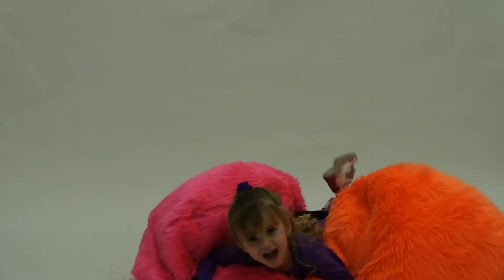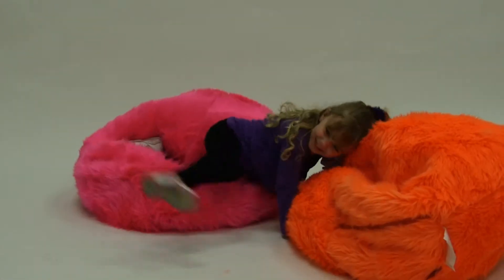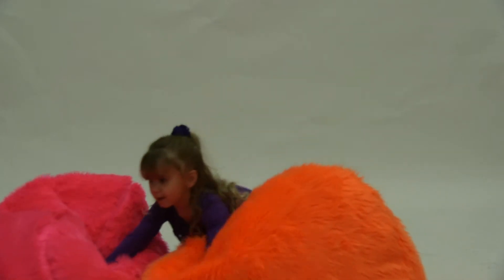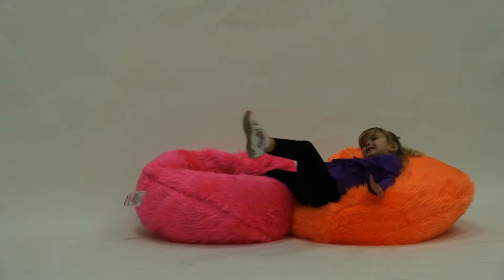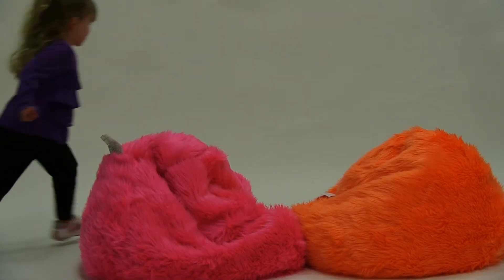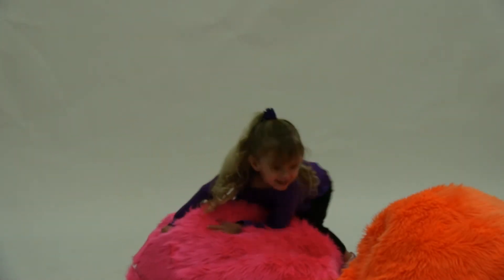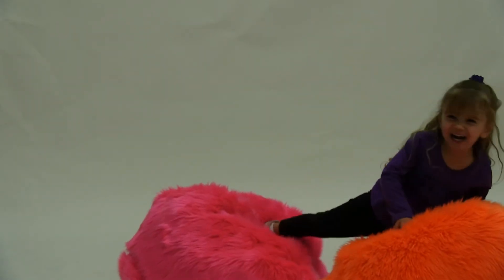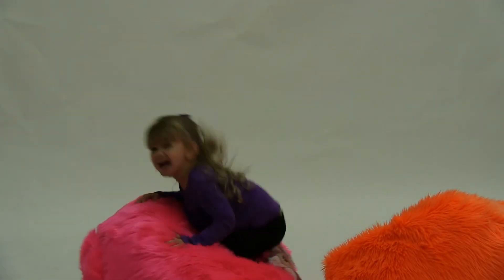Sullivan Kids Bean Bag Chairs